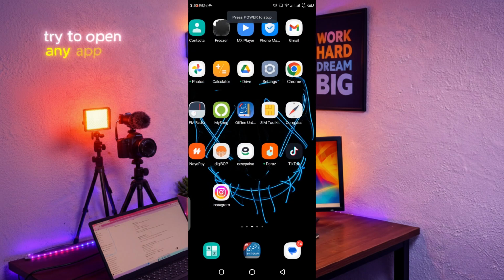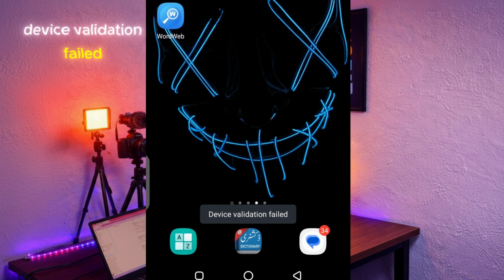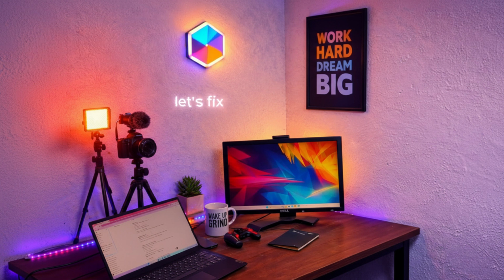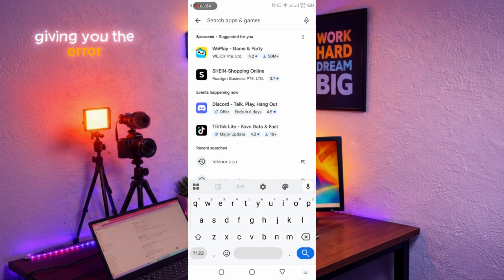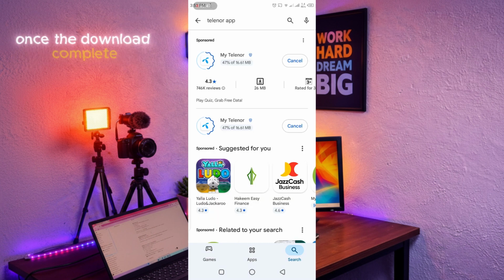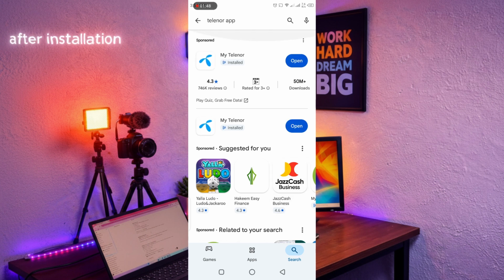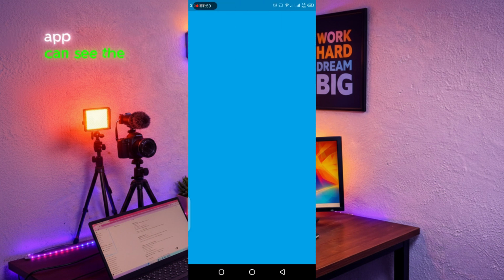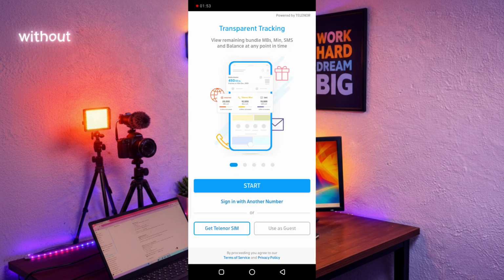Fixed Device Validation Failed While Opening App On Phone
Fixed: “Fixed Device Validation Failed” Error While Opening App on Phone

Are you seeing the “Fixed Device Validation Failed” error when trying to open an app on your phone? Don’t worry — in this video, I’ll show you simple and effective solutions to fix this issue step by step.

📱 Whether the error is caused by device security settings, app cache problems, outdated software, or account verification issues, this guide will help you get the app working again quickly.

✅ What you’ll learn in this video:

Why the Fixed Device Validation Failed error occurs

How to fix device validation issues on Android/iPhone

App cache & data clearing method

Updating phone OS and app version

Checking device security and permissions

Final troubleshooting tips that actually work

🔧 This fix works for most apps that require device verification or security validation.